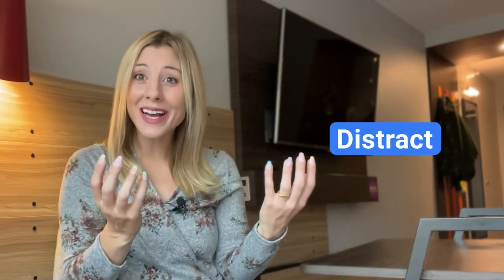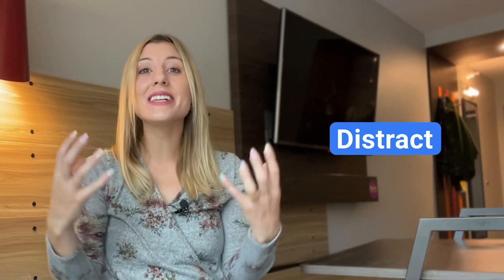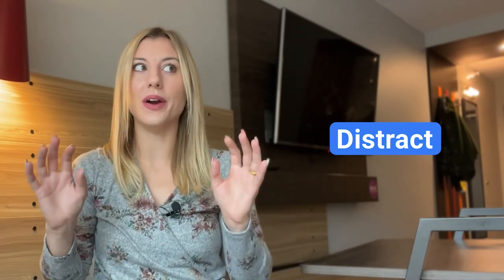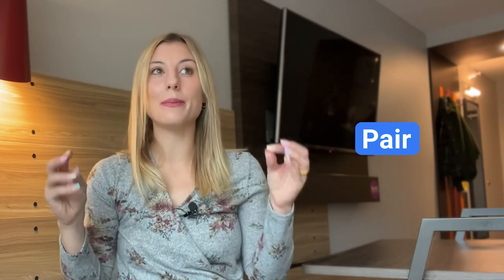20 advanced English verbs with examples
In this video, I’m going to teach you 20 new English words that you can use in your everyday conversations so that you can continue to reach your goal of being a fluent English speaker, and not being stuck at intermediate or advanced.

And I’m not just going to teach you the words that a textbook would show you, I’m going to level up your English so that you can speak like me.

to upgrade your English conversations with my new six-week conversation course

//ENGLISH READING RECOMMENDATIONS (beginner, intermediate, advanced)

Learn about different English conversation topics each week, and learn many new natural English phrases. Study the American accent, vocabulary, idioms, and phrasal verbs with Kayla. English with Kayla will help you expand your English vocabulary and feel confident to speak in English conversation. I teach English that you will find native English speakers using in their daily vocabulary, not English from a textbook.